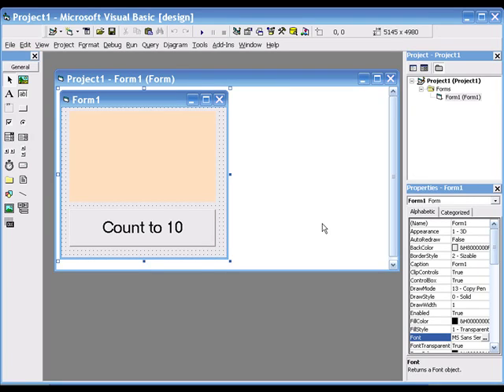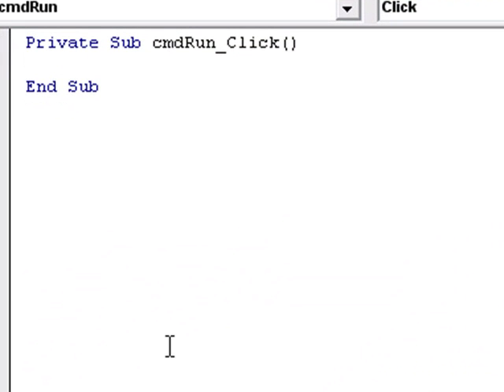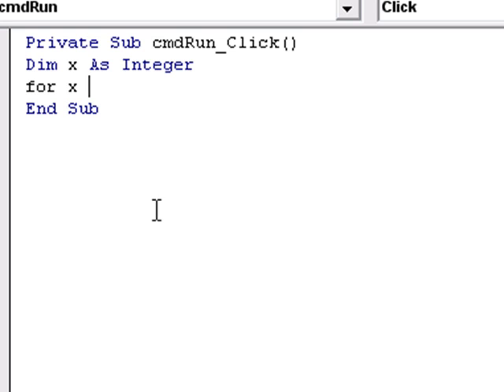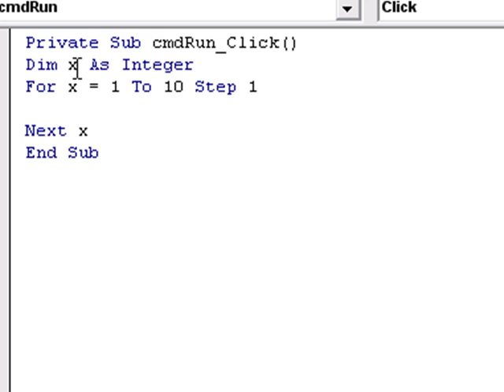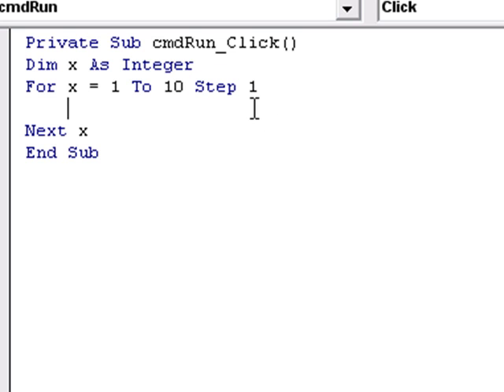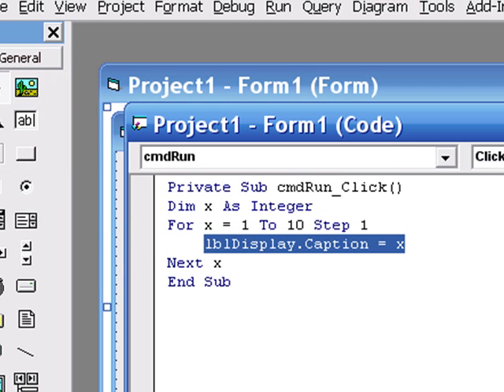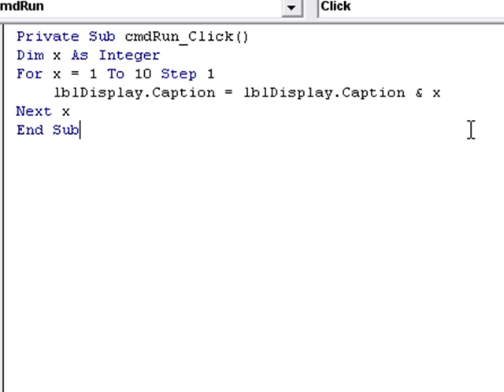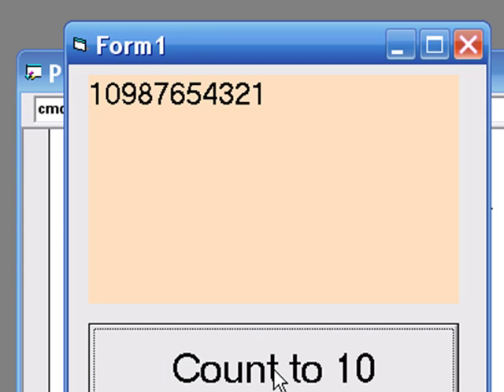Series 3 pt1 Counting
Iteration, for next loops in visual basic 6, programming introduction